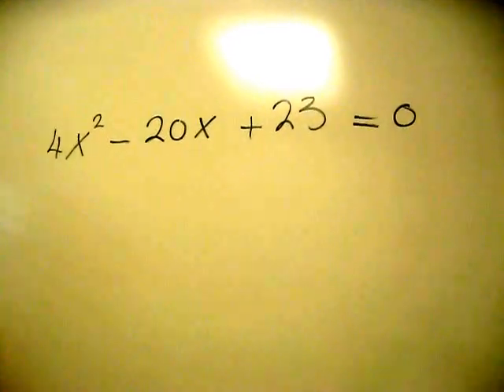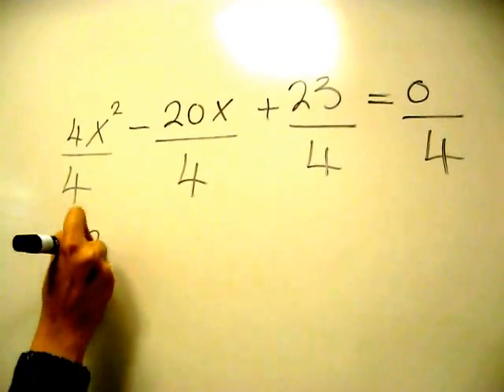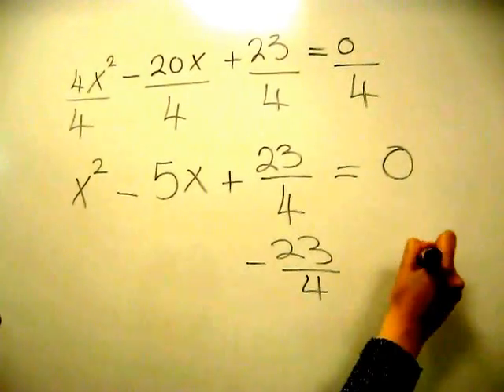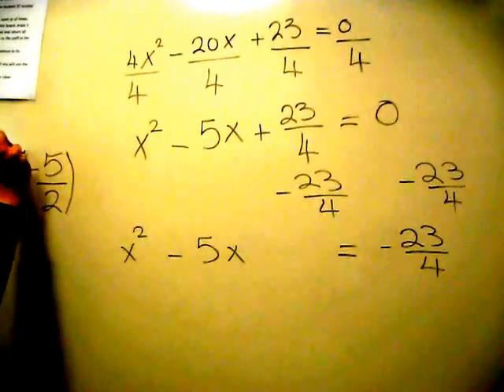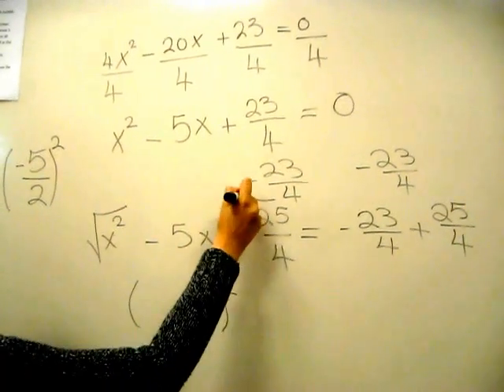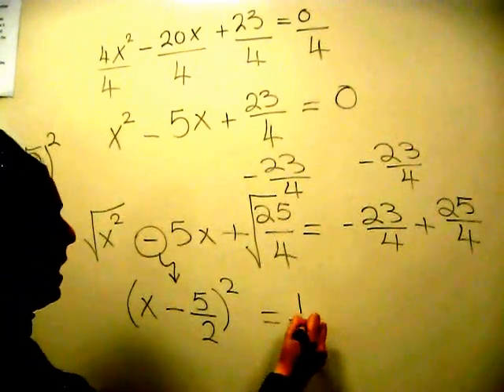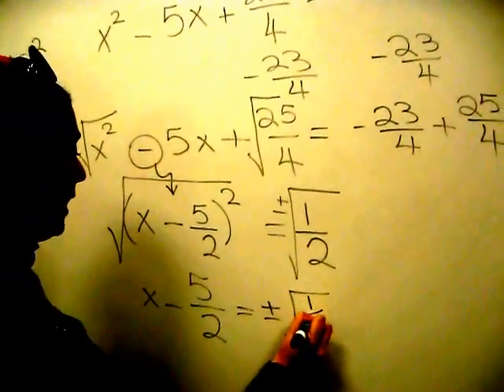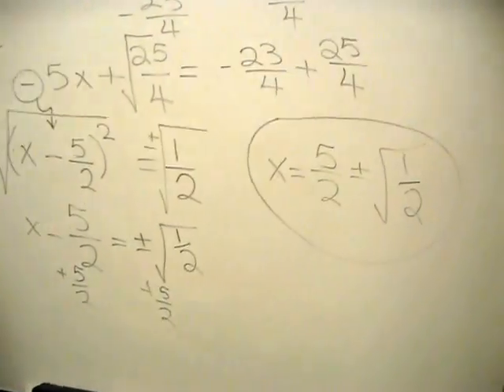Completing the Square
Palomar College Teaching & Learning Center (TLC) Math Tutor Noha shows us how to Complete the Square.